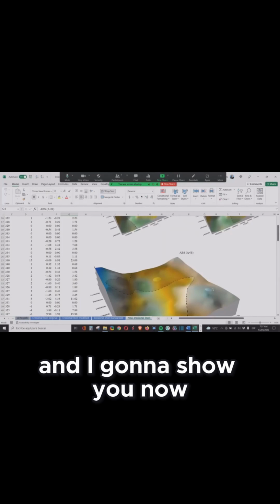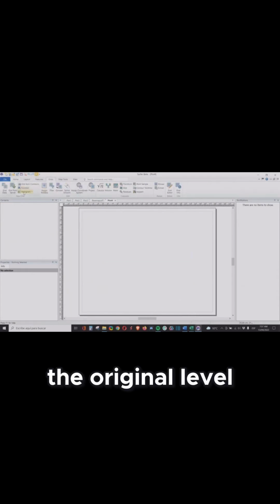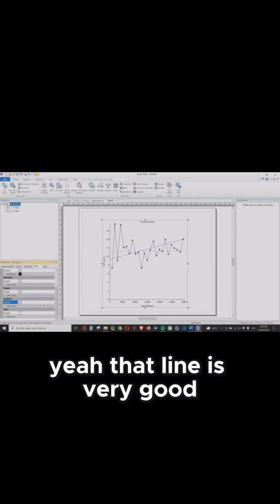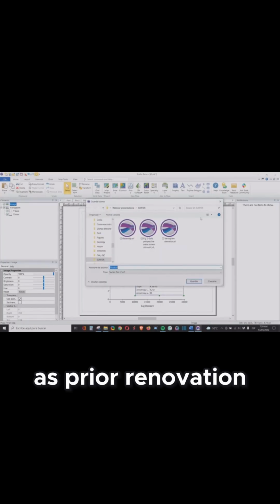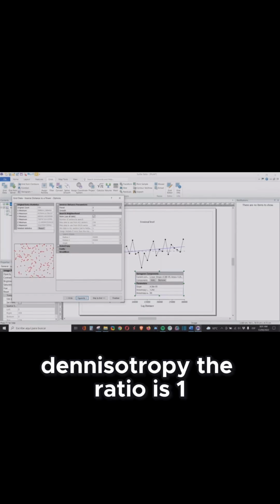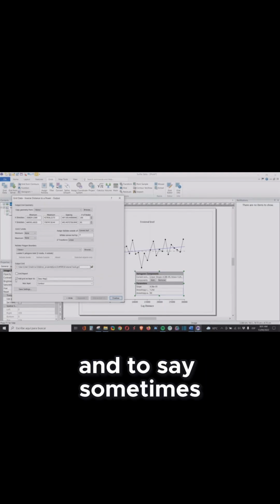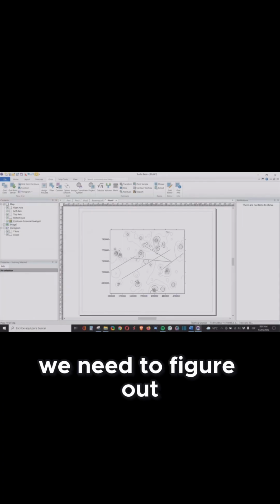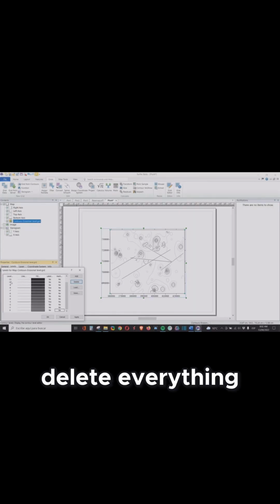Step by Step Guide to Mapping Erosional Levels Using Surfer Software!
The bridge between Academy and Industry!

Valls Geoconsultant
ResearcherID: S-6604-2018